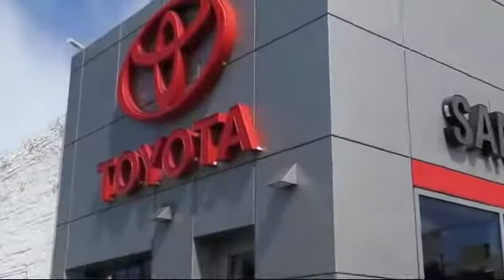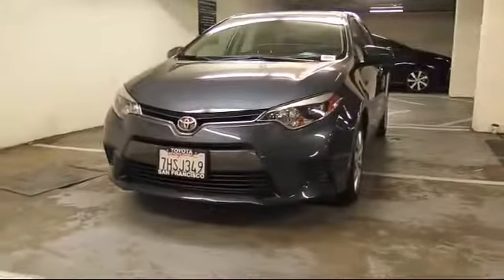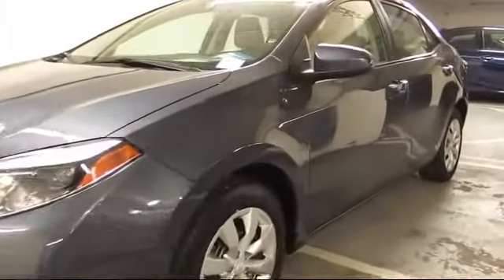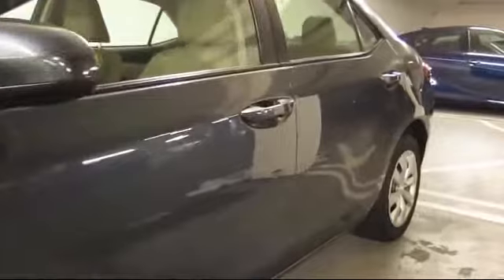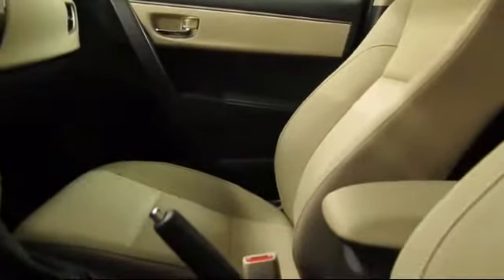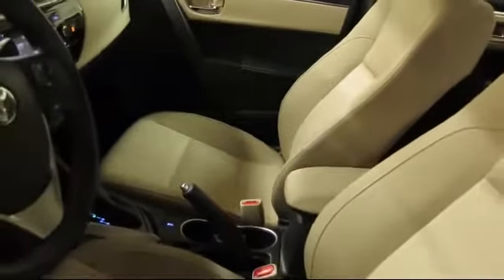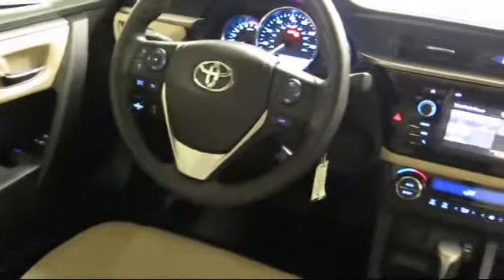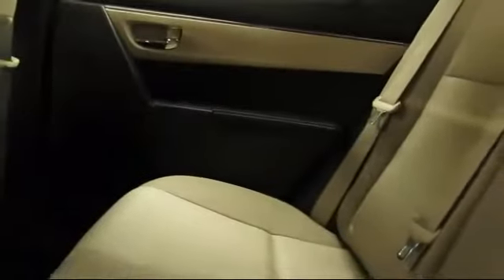2015 Toyota Corolla Sedan LE San Francisco Daly City San Mateo San Rafael San Bruno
2015 Toyota Corolla Sedan LE Stock Number: 26908L Vin:2T1BURHE0FC262861.

3800 Geary Blvd.